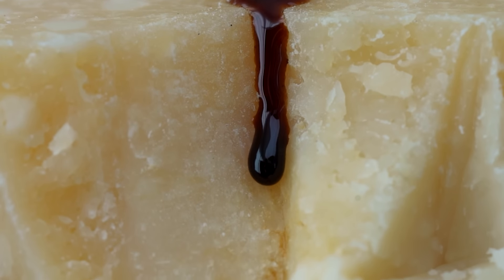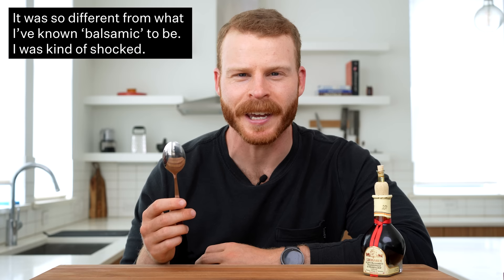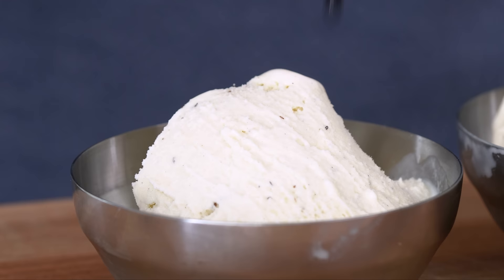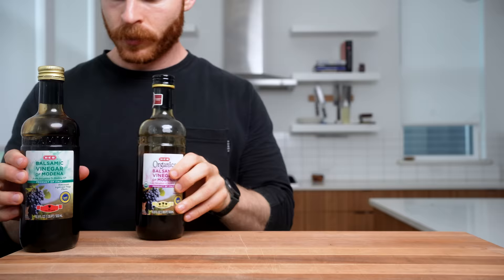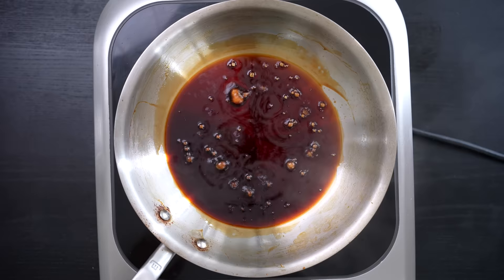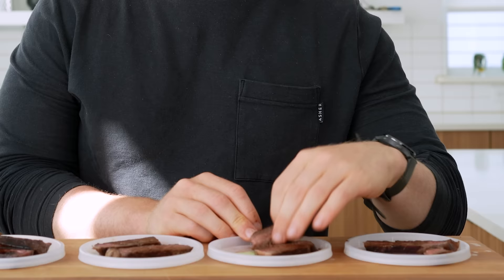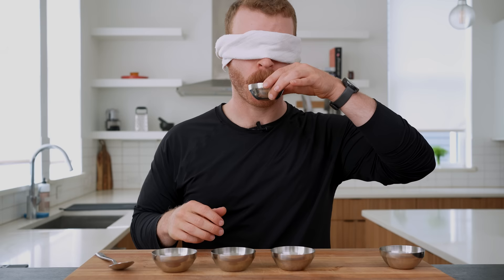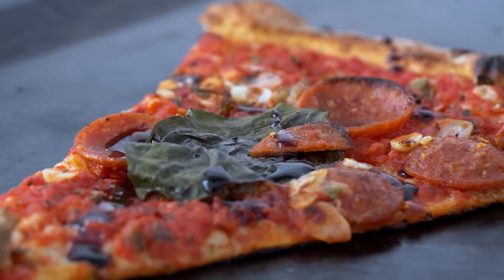$3 vs $150 Balsamic Vinegar...explained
Well in this video, we are doing a deep dive into the world of Balsamic Vinegar, which might be one of the most confusing ingredients to buy in a US grocery store, but if chosen correctly, can make boring food tastes amazing.

⏱ TIMESTAMPS:
0:00 Director's Cut
0:36 Intro
1:51 Why is traditional Balsamic Vinegar so expensive?
6:02 How to buy traditional Balsamic
8:03 What is the flavor of Balsamic Vinegar?
13:05 What are the 4 Categories of Balsamic
16:06 Tasting the 4 Categories of Balsamic
18:42 Can you make "instant" traditional Balsamic?
23:16 Balsamic Test 1: Steak
25:57 Balsamic Test 2: Salad
29:18 Balsamic Test 3: Ice Cream
30:45 Balsamic Test 4: Balsamic & sparkling water
32:49 What is the best Balsamic Vinegar for home cooks?

MISC. DETAILS
Filmed on: Sony a6600 & Sony A7C